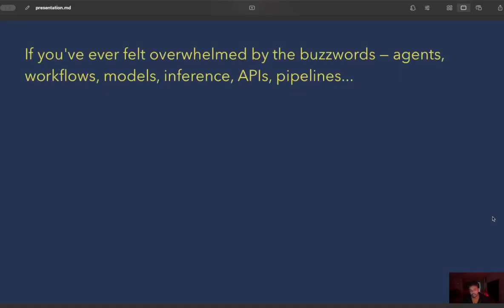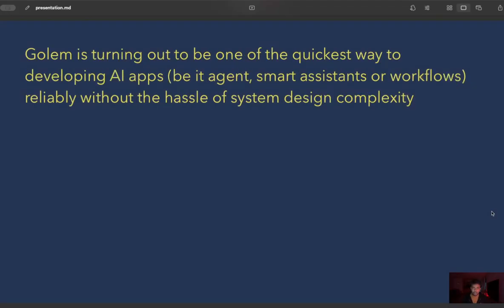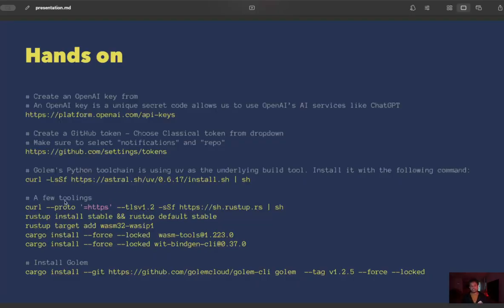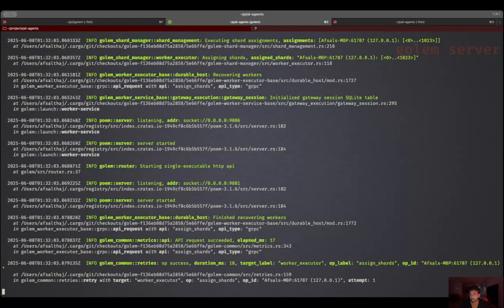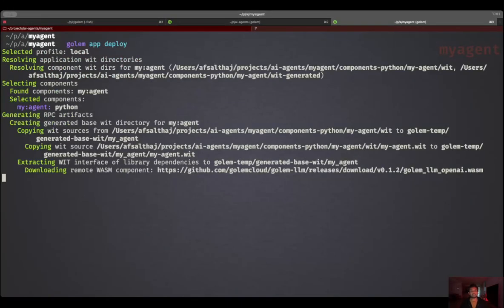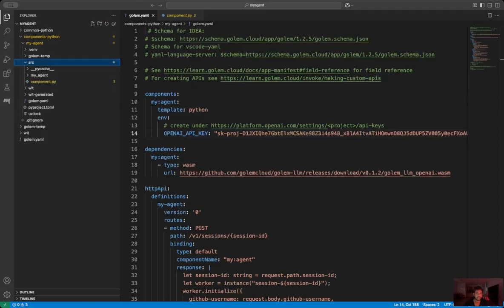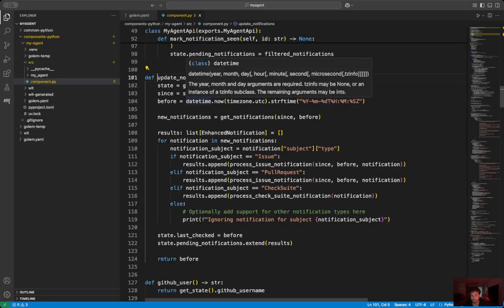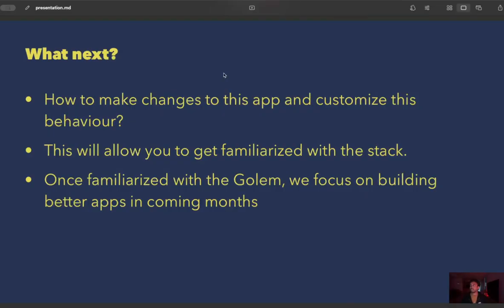Getting Started with AI: Your First Step Using Golem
Welcome to your first step into the exciting world of Artificial Intelligence!

In this video, I'll guide you through setting up everything you need to start building AI-powered applications — no prior experience required. Using the Golem platform as our foundation, you’ll learn how to prepare your environment and run your first simple AI app smoothly and securely.

Whether you’re a software developer curious about AI or just beginning your AI journey, this tutorial will help you gain confidence and the right tools to explore the AI space further.

We are choosing Golem as the platform to run our AI apps,  as I honestly believe this open source project is in a strong direction to allow us to write applications that will look dead simple, without having to worry about framework specific SDKs, complexities of persistent stores and other classical system design issues that exist in any apps, and allow us to focus on AI rather than the platform where it runs!

Join me and take that crucial first step toward mastering AI development!

Note: The secrets and tokens used in this video doesn't work anymore, and is deleted or expired.